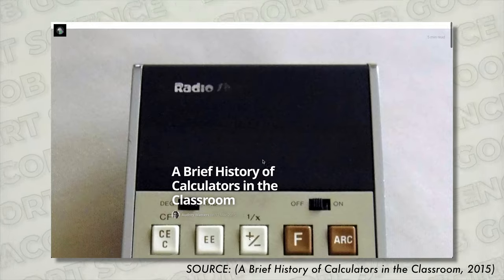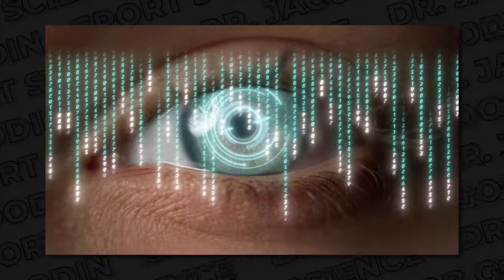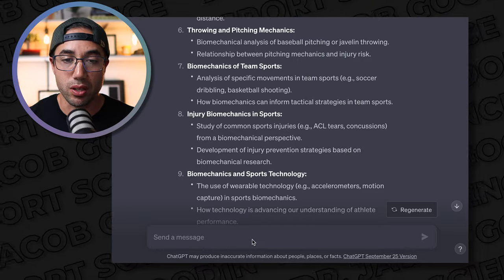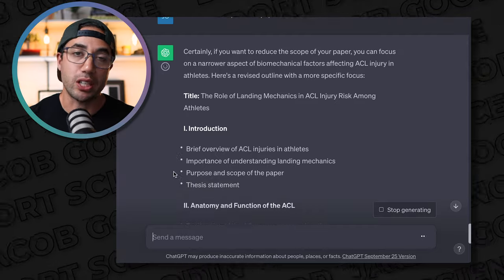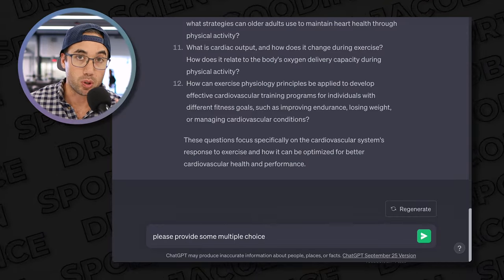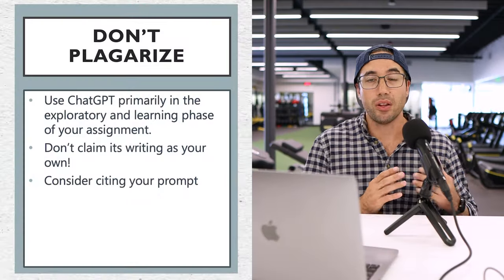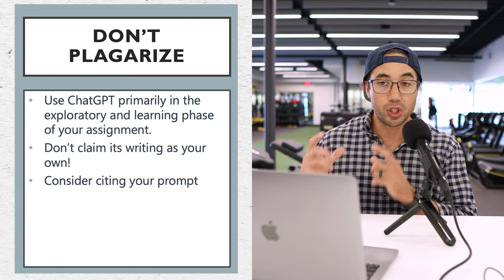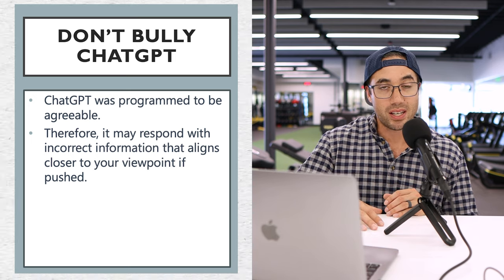College Professor's Tips for Using ChatGPT in the Classroom (NOT Cheating)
ChatGPT can help anyone become a speed learner, if you know how to use it. In this video I'll show you the ways I encourage my university students to use AI to enhance their learning WITHOUT cheating. These include using ChatGPT to:
1. Research a topic
2. Create outlines for essays or papers
3. Create flashcards
4. Make Quiz Questions
5. Engage in the Socratic Method

But as a college professor, I also teach my students how NOT TO use AI in the classroom. Watch to the end to learn how to use ChatGPT in the classroom without cheating. Academic integrity is important!

Stop by my channel for complete teaching series on strength training, biomechanics, and sport science

Our A.I. Expert System Coaching Application provides an individualized training experience that adjusts in real-time to the user.

Our platform's overall goal is to provide a totalized fitness experience that is a fraction of the cost of 1-on-1 coaching.

EvolveAl provides affordable expert coaching by uniting advanced Al, industry-leading coaches, world-class athletes, and cutting-edge researchers to empower everyone to achieve their training goals.

Try the app now for FREE for 2 weeks and unlock your potential!